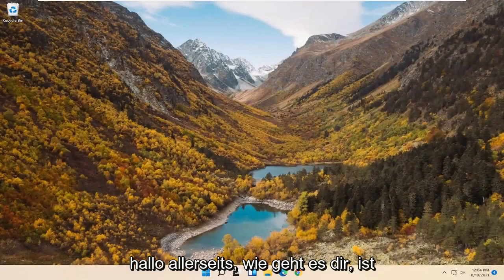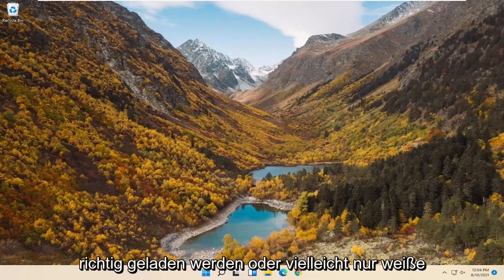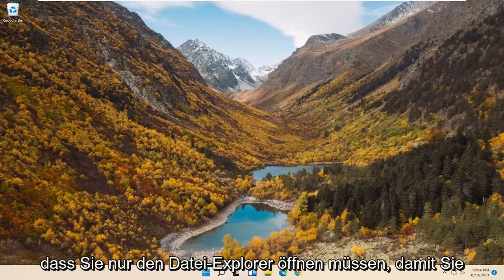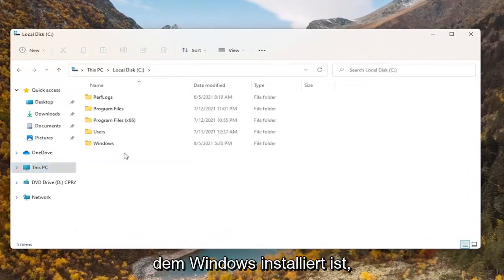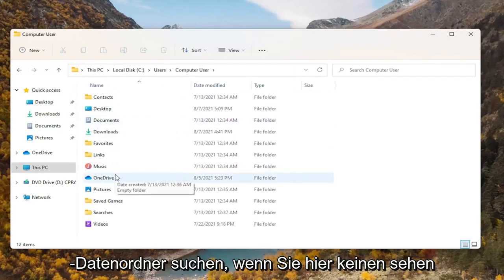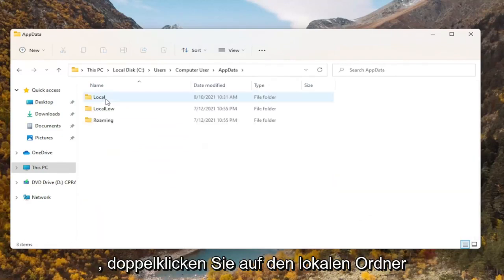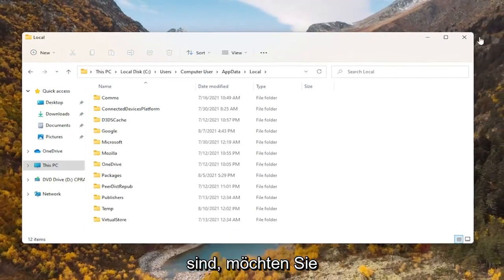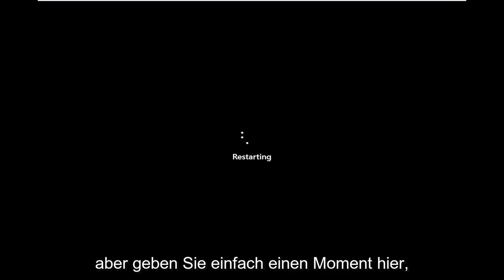Beschädigte Symbole und Verknüpfungen in Windows 11 reparieren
Wenn Sie darüber nachdenken, ist Windows 11 eines der am häufigsten verwendeten PC-Betriebssysteme. Dies wird durch mehrere Funktionen und Verbesserungen der Benutzerfreundlichkeit erreicht, die es bei den Benutzern so beliebt machen. Allerdings hat eine so große Software zwangsläufig ihre Fehler.

Windows-Benutzer beschweren sich oft über beschädigte Desktopsymbole. Die Symbole, die Windows für Ihre Dokumente und Programme verwendet, werden in einem Symbol-Cache gespeichert, sodass sie schnell angezeigt werden können, anstatt sie jedes Mal langsam laden zu müssen.

In diesem Tutorial behandelte Probleme:
beschädigte Symbole Windows 11
beschädigte Symbole Windows 11 Fix

Wenn aus irgendeinem Grund ein oder mehrere Windows-Symbole beschädigt sind, können Sie sie reparieren, indem Sie den Symbolcache neu erstellen. Hier erfahren Sie, wie Sie beschädigte Desktopsymbole in Windows 7 und Windows 11 reparieren, da die Ansätze unterschiedlich sind.